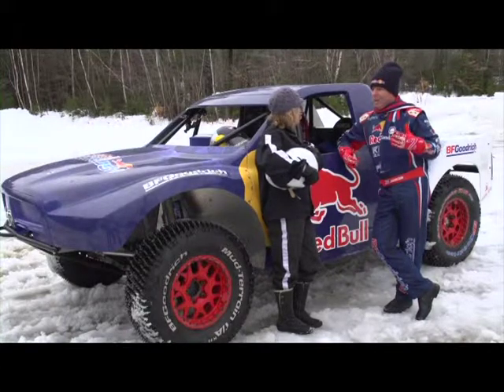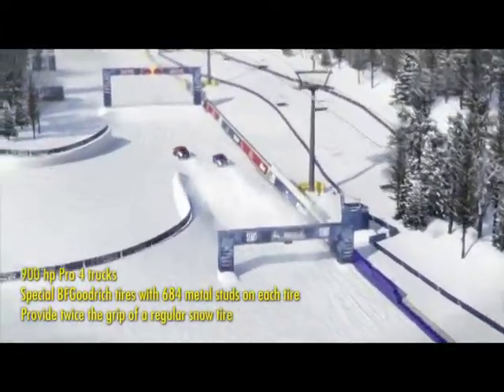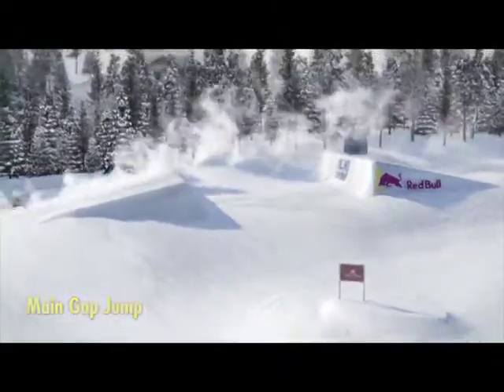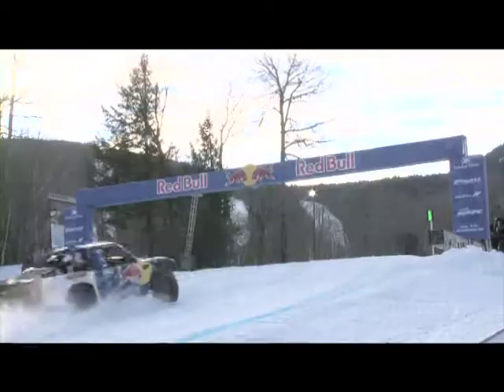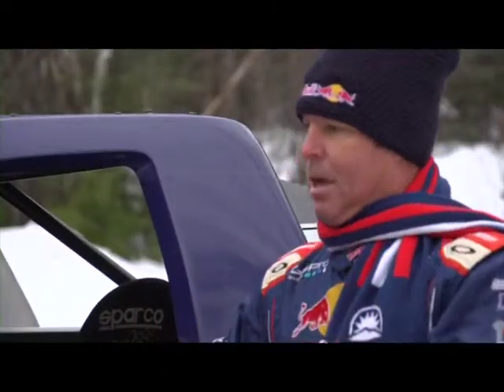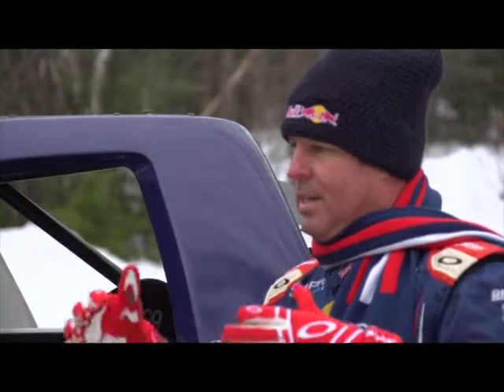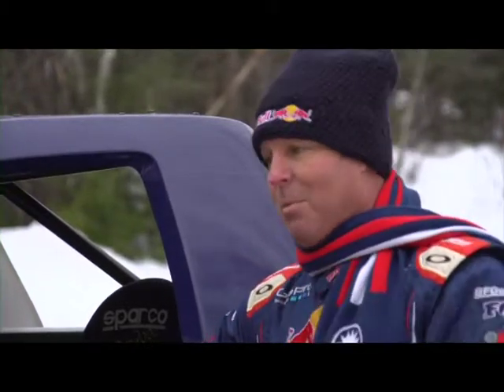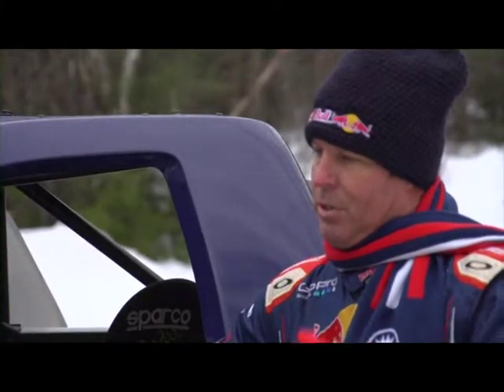Red Bull Frozen Rush - Media Ride for Callie